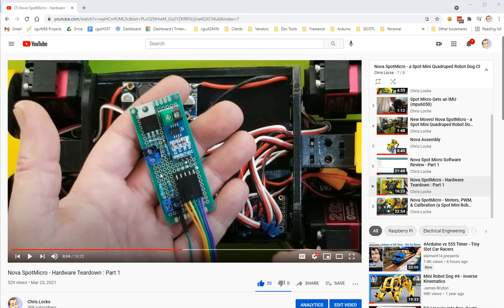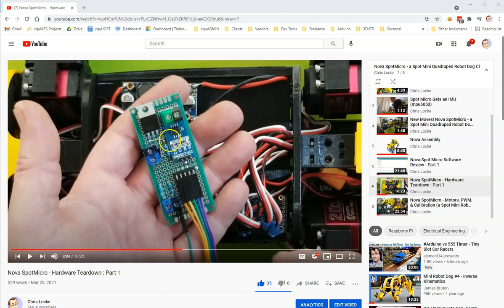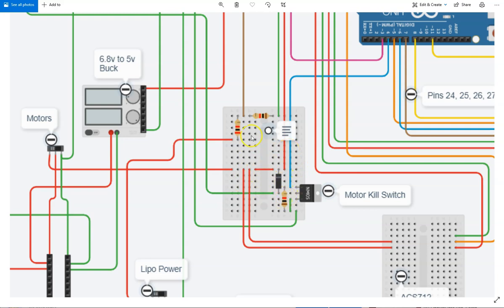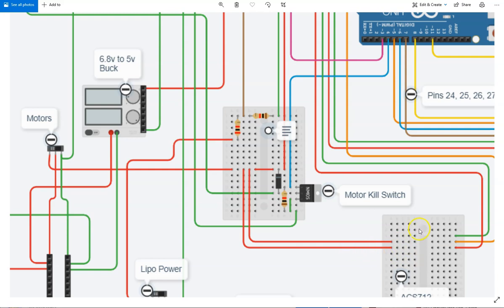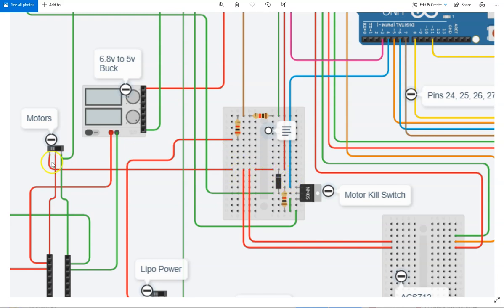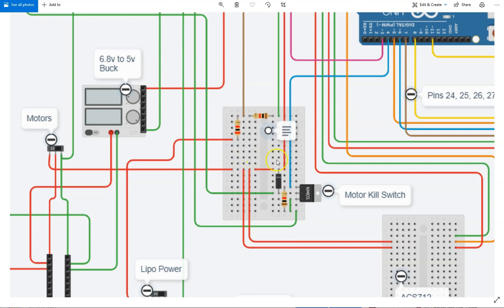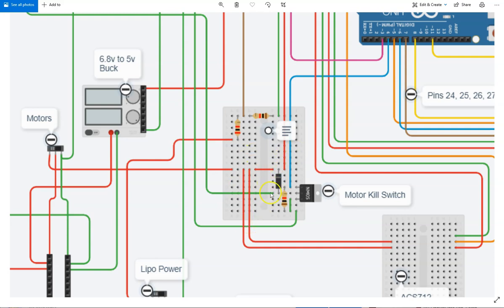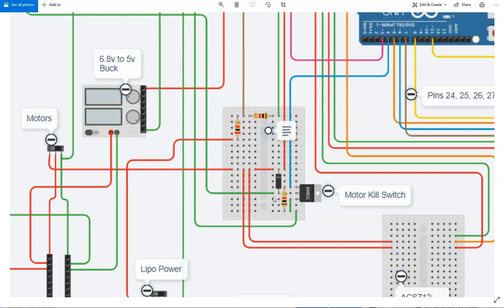Nova SpotMicro - Hardware Teardown Supplement Video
This video explains a potential wiring diagram bug regarding the current sensor / battery level circuit from a previous video